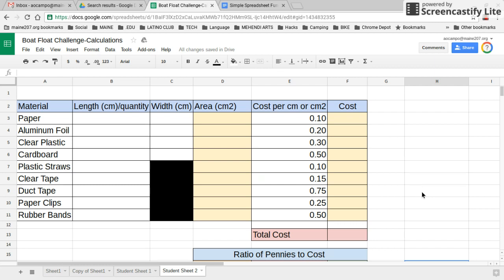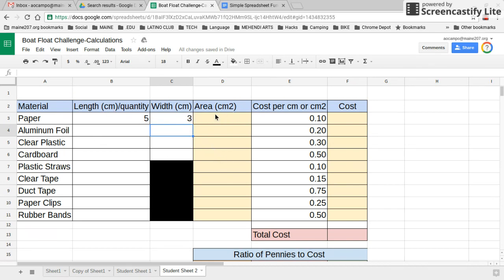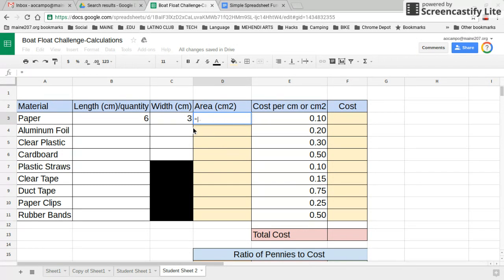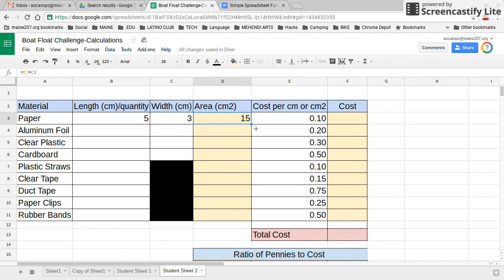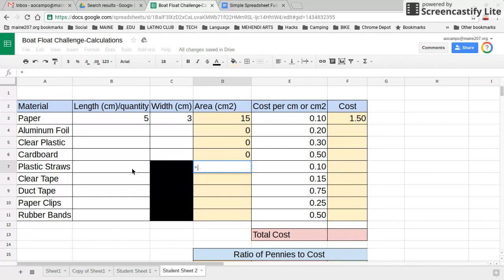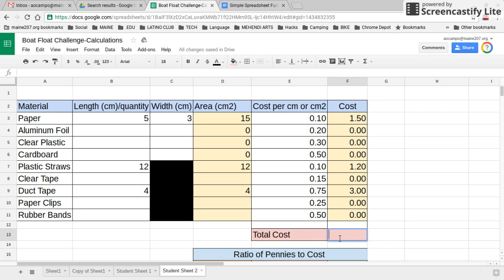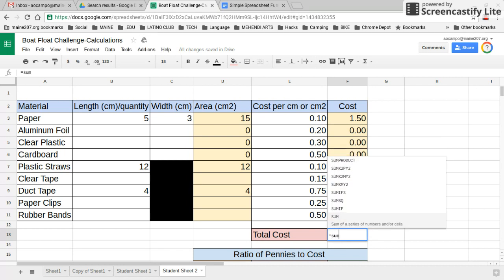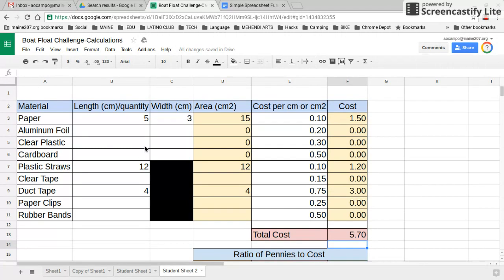Boat Float Challenge Spreadsheet Tutorial 2